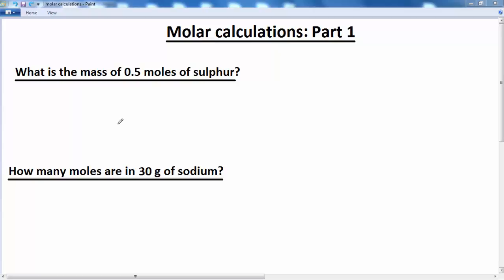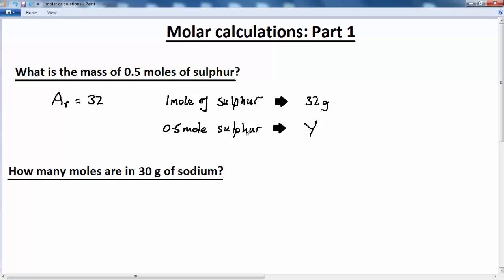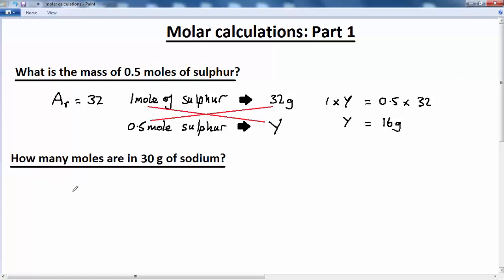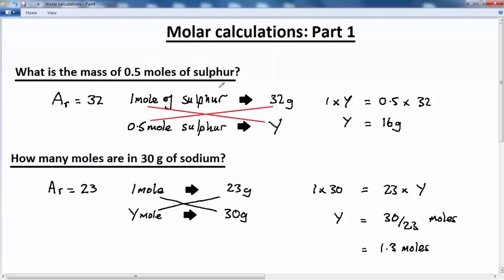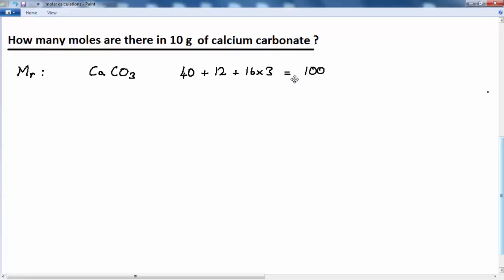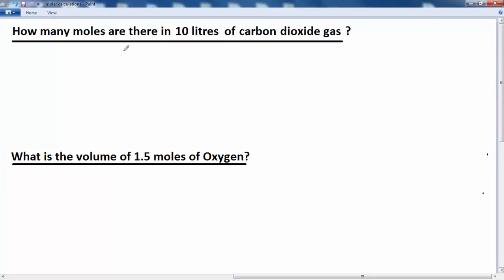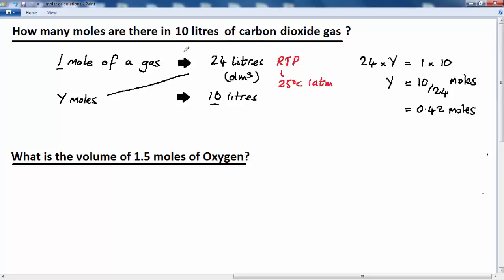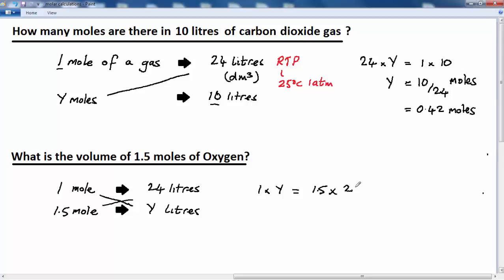GCSE CHEMISTRY - CALCULATING QUANTITIES - LESSON 9 - molar calculation part 1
Examples of some molar calculations for IGCSE GCSE chemistry